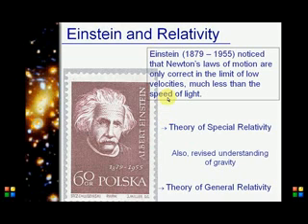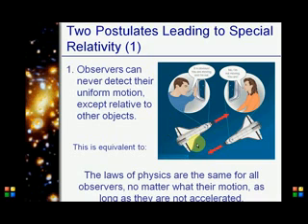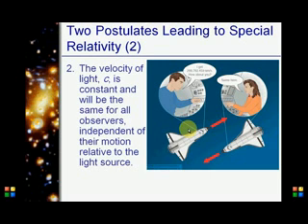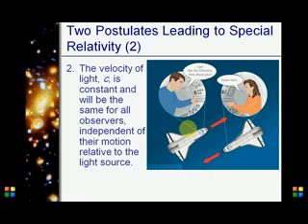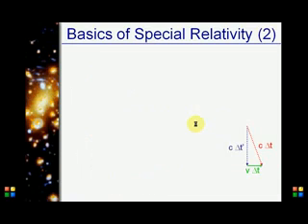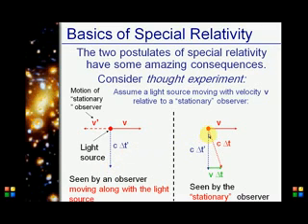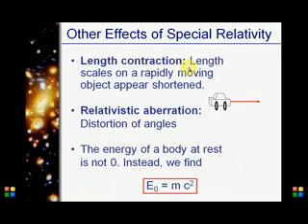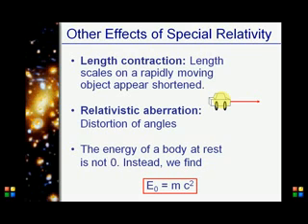gravity part3.flv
In this lecture you study gravitation in classical physics and relativity...